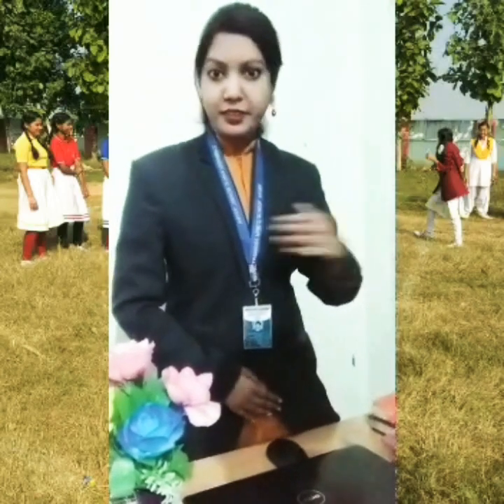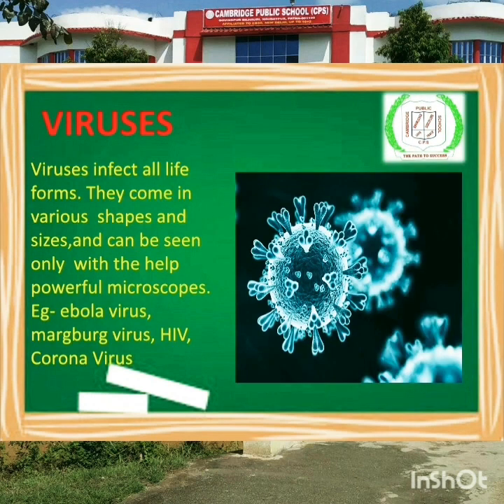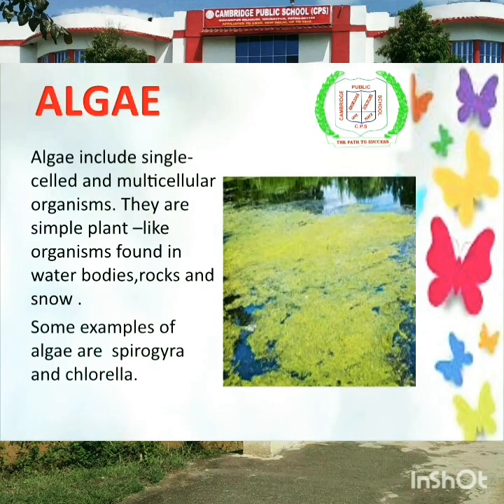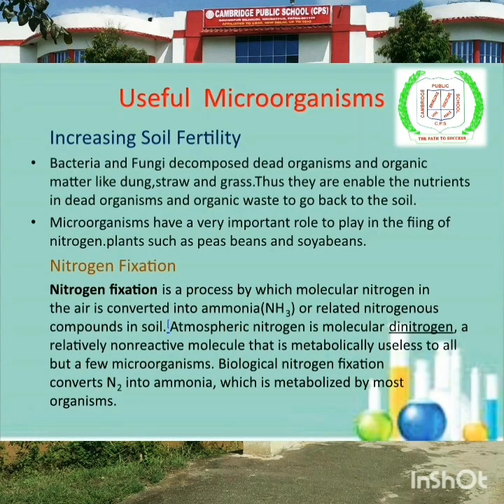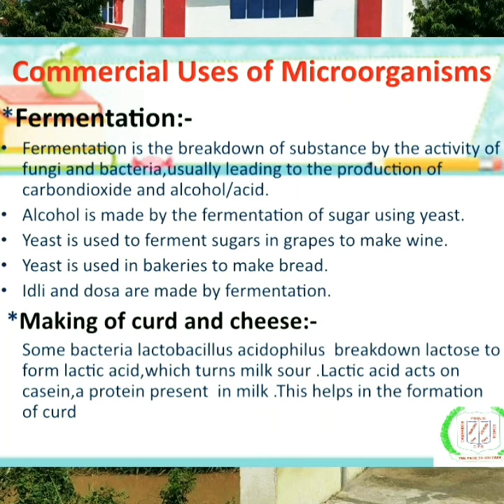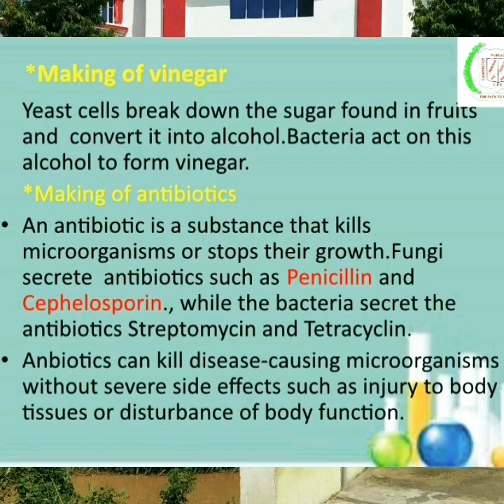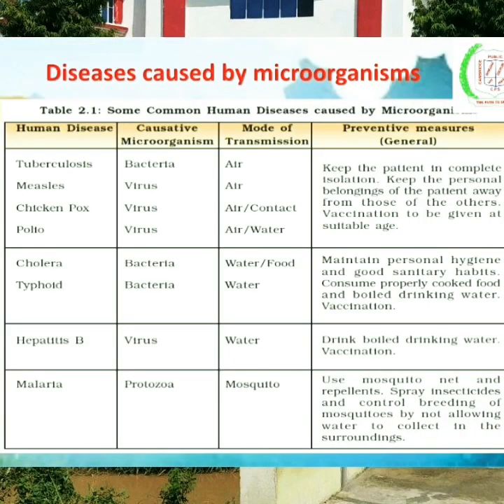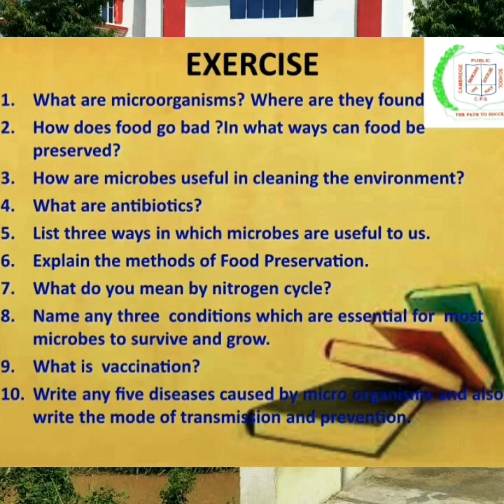Science Class-VIII Chapter-2 Micro organisms.By- Shaheen Ma'am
Micro organisms, Types of Micro organisms, Condition necessary for the growth of Micro organisms, Food preservation.